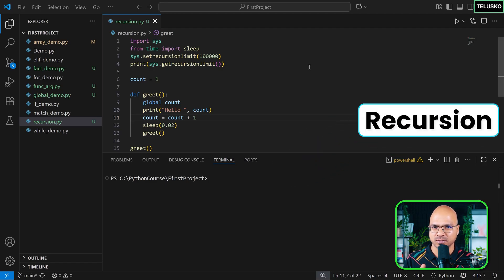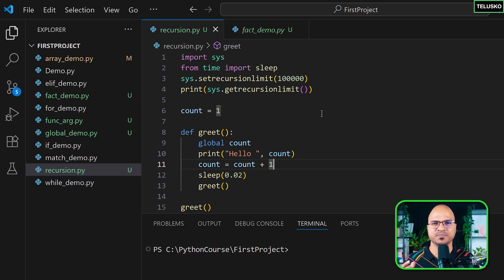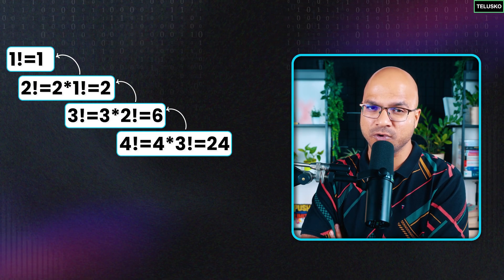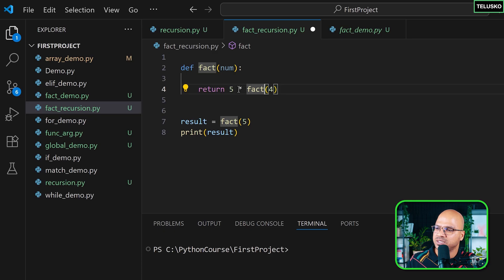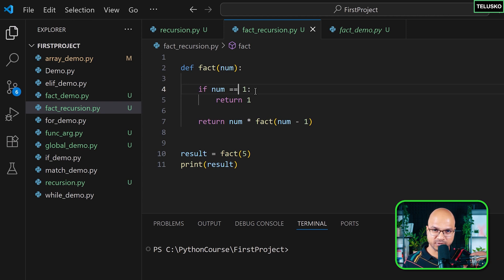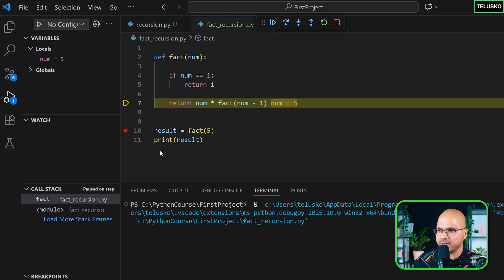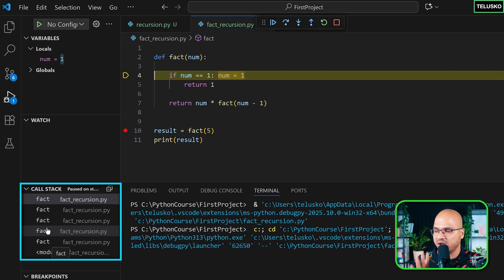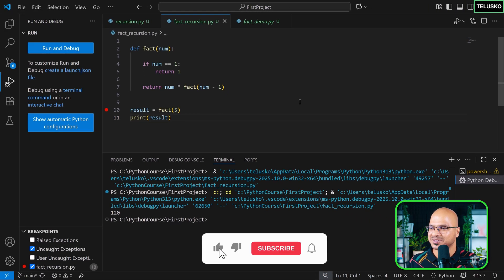Factorial Using Recursion in Python | 33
In this video, we’ll understand the concept of recursion using a factorial calculation example.

For better understanding, we’ll convert the previous factorial program (iterative approach) into a recursive approach, so you can clearly see the difference between the two.

We’ll go through the syntax of recursion and see how a function calls itself step by step.
Then, using the debugger, we’ll visualize how function calls are stacked and executed in memory.

By the end of this video, you’ll have a clear understanding of the recursion flow and working mechanism — explained with simple examples and a live demonstration.